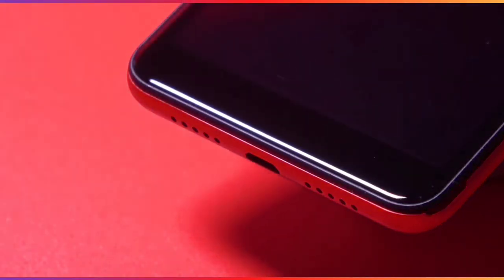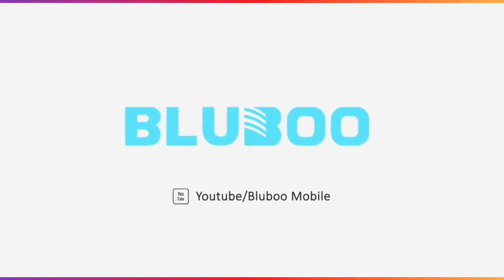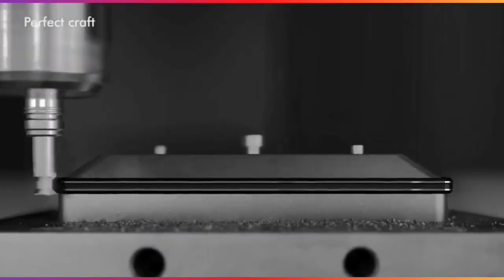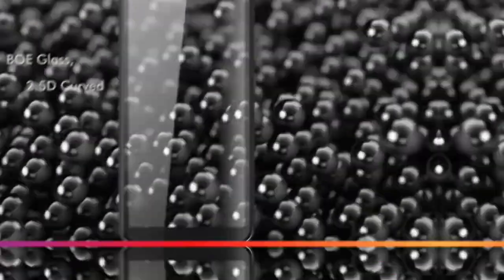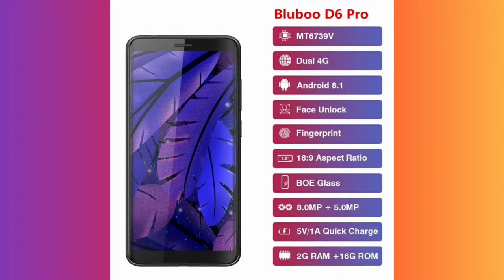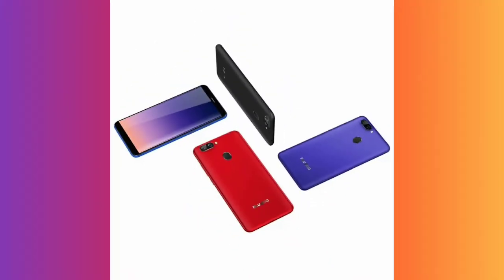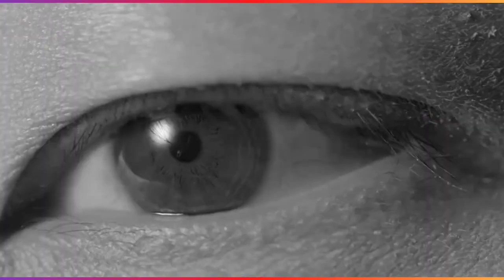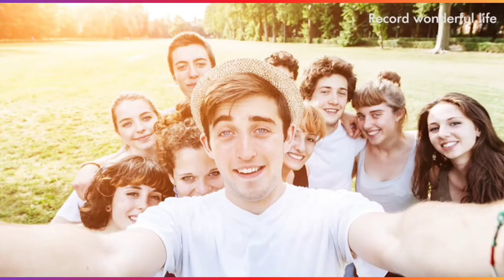How Good Is Bluboo D6 Pro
Bluboo D6 Pro - hope for luck

The Chinese company Blubo can hardly be called the industry leader. A corporation often lacks the budget to create a smart marketing campaign for truly impressive smartphones. In addition, the organization mediocrely analyzes the needs of the audience and the actions of opponents, which also negatively affects the fame and profit of the company. The hero of today's review, unfortunately, is a consequence of the above factors and is unlikely to become a bestseller.

The appearance of the novelty is standard for the value category. The plastic is not very expensive, the display bezels are large. However, such shortcomings are compensated for by a fingerprint scanner, a dual camera and a screen with an aspect ratio of 18 : 9. There is a layer of air between the glass and the sensor of the 5.5-inch IPS-panel, so the image is seriously lost in direct sunlight. The resolution of 1440x720 pixels is enough for a clear and pleasing to the eye picture, which is a plus for the device. Brightness and contrast are average.

It is not surprising that the technical characteristics of the Mediatek MTK6739 processor, 2GB of RAM and the PowerVR GE8100 graphics adapter are used. The bundle copes well with the processing of the Android 8.1 interface, but you shouldn't even dream about the smooth operation of resource-intensive games. 16GB of ROM is supplemented with a slot for MicroSD cards up to 64GB. Only the owners of the most extensive collections of music and videos will run out of memory.

A pair of main 5-megapixel cameras do not please with natural color reproduction and stunning detail of the resulting photos. It is possible to take a more or less high-quality picture only with perfect lighting. The same words apply to the 2-megapixel front camera. The 2700 mAh battery is far from the most capacious, but it provides its six hours of active screen time. LTE and the face detection function add points of attractiveness to the device, however, the countless number of competitors already released with no less interesting design and functionality will hardly give the gadget a chance to be popular.

The best deals on all BLUBOO models - compare prices

Latest device reviews from BLUBOO

Detailed Antutu test for BLUBOO D6 Pro

We check prices, promotions and coupons every day in more than 100 online stores and find the best deals